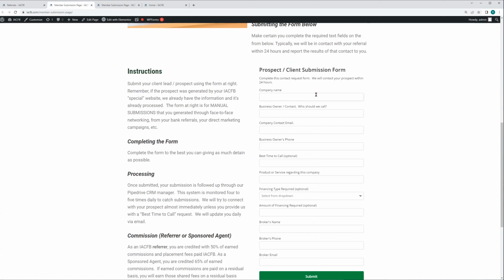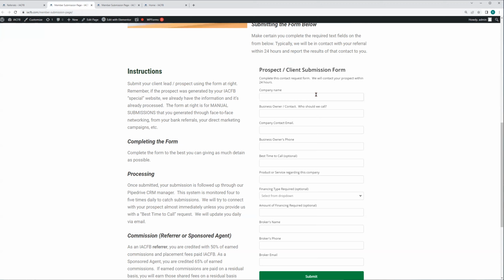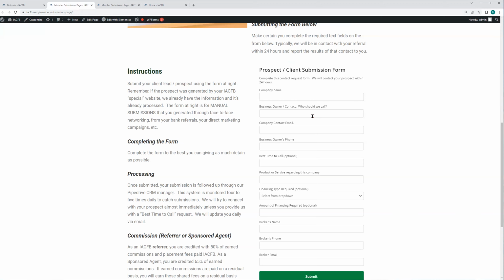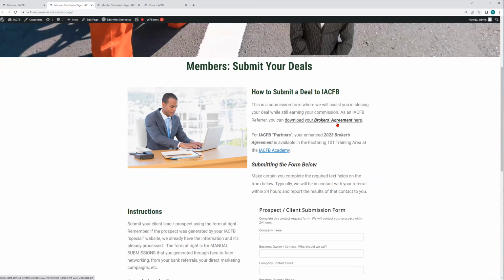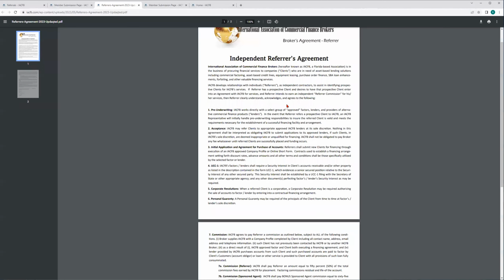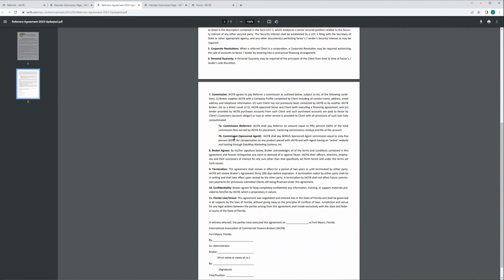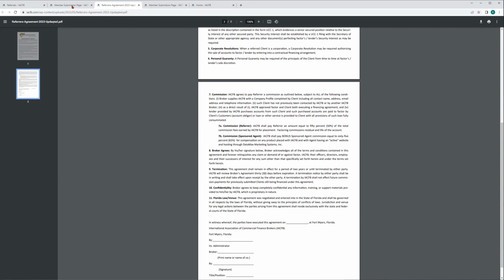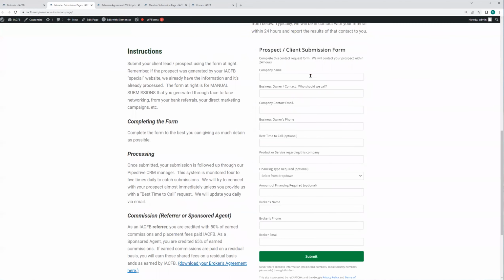How to Submit a Financing Lead to IACFB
For Referrers and Sponsored Agents, this is how easy it is to submit a financing lead to IACFB